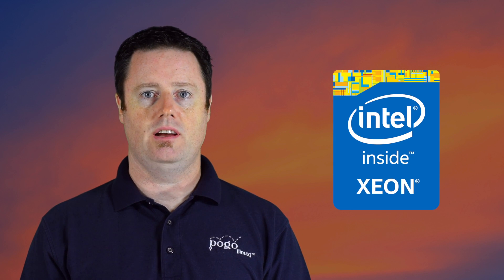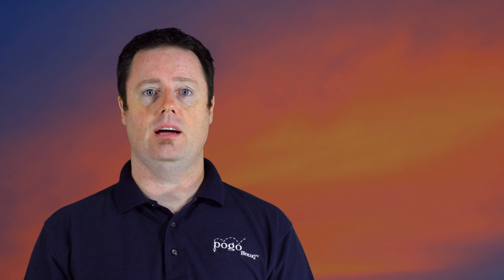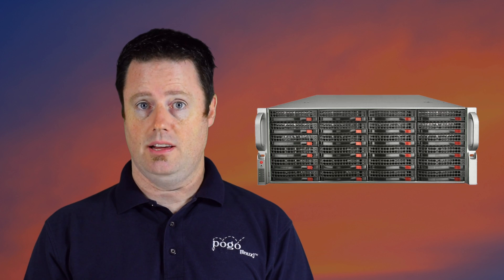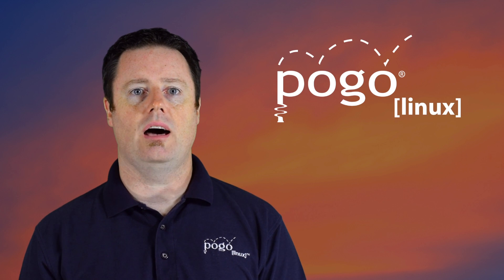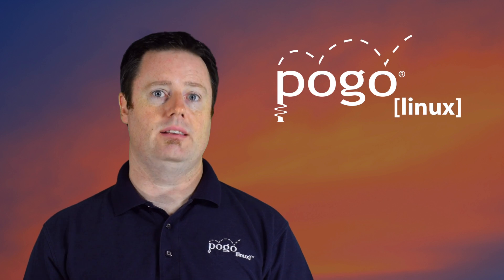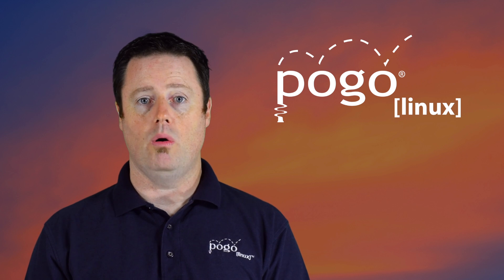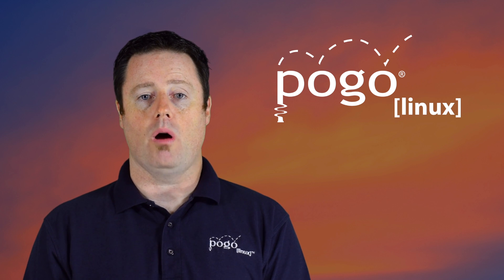DDR4 - Intel Xeon E5-2600 v3 Launch Day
Pogo Linux has partnered with Intel to bring you all the launch-day details you could want about the brand new Intel Xeon E5-2600 v3 product family. Intel's Chris Blevins visited Pogo recently to share some details about Intel's move to the DDR4 memory architecture.

888-828-POGO (7646)